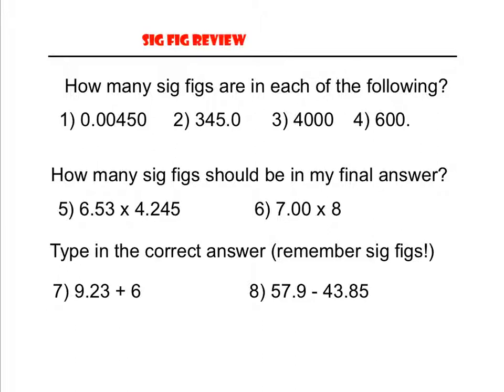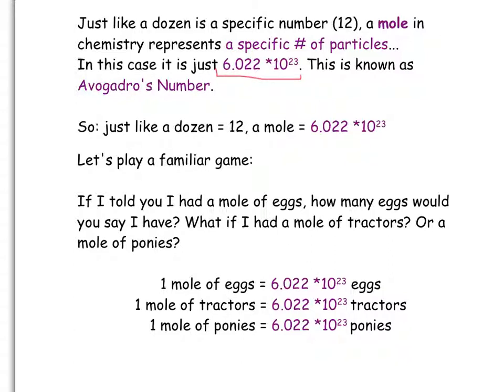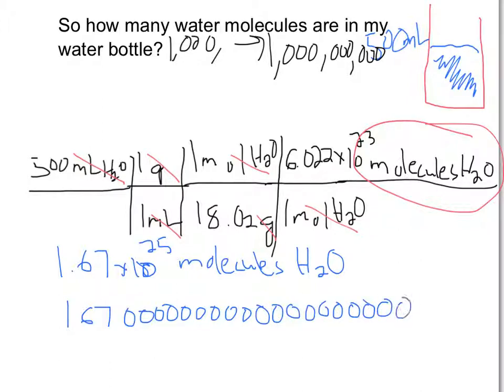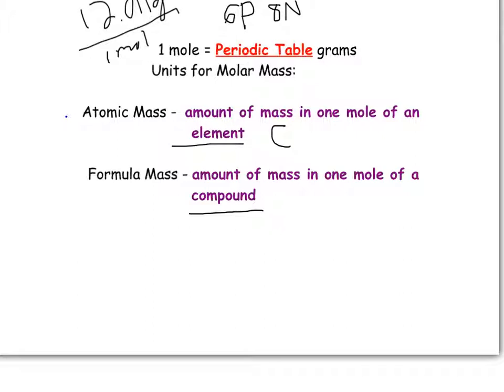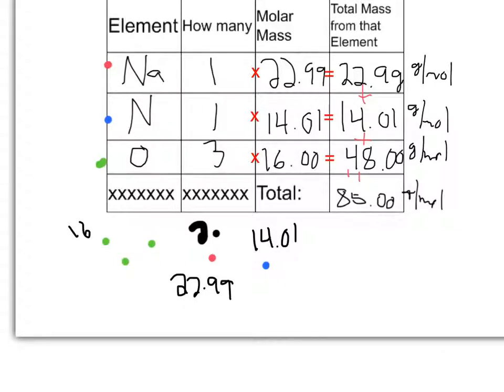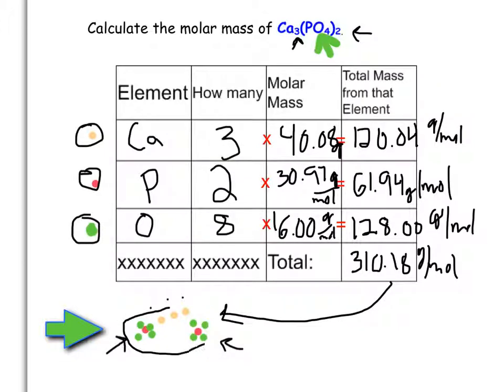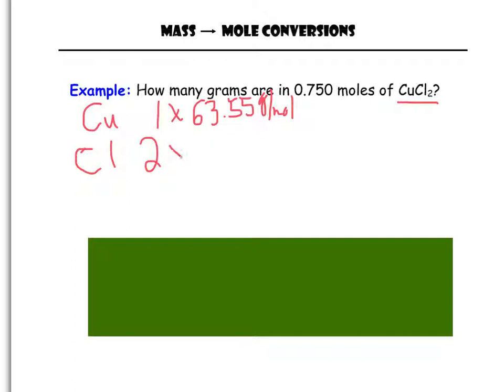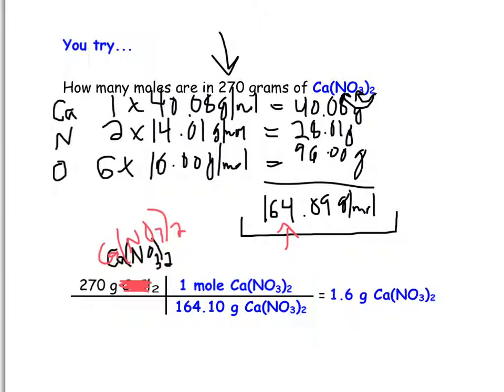General Chemistry The Mole Notes Video Lesson